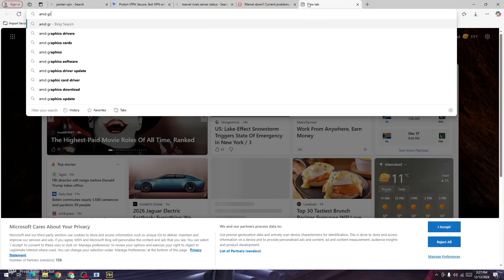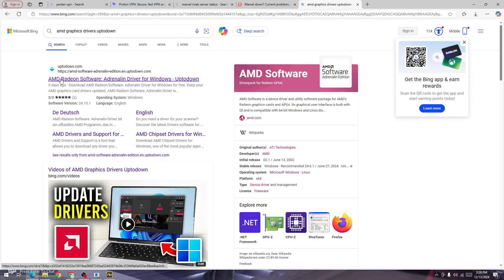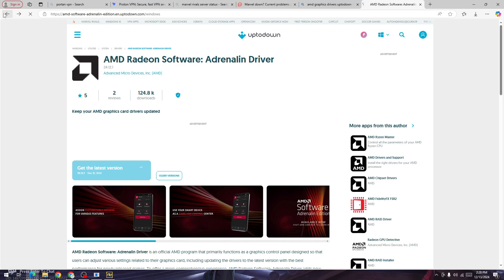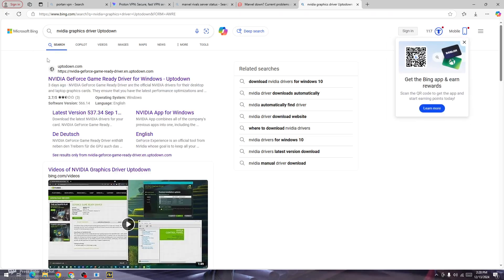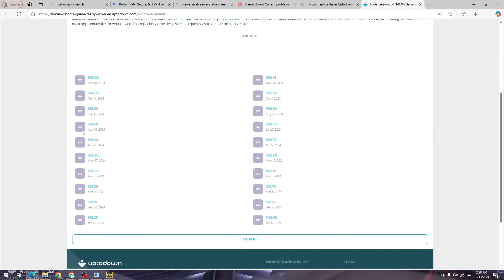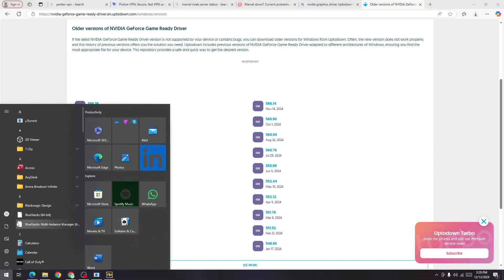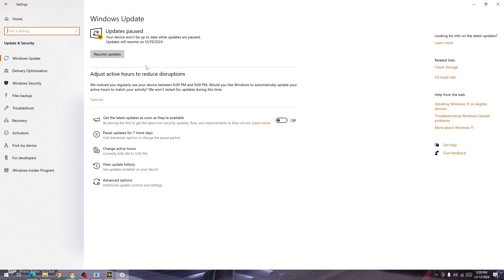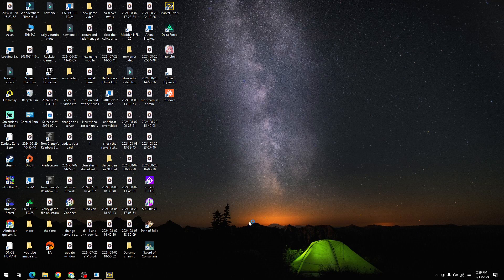Fix Kernel32 GPU Crash Error in Marvel Rivals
In this video, you will learn why you are getting Kernel32 GPU Crash Error in Marvel Rivals and how to fix it.